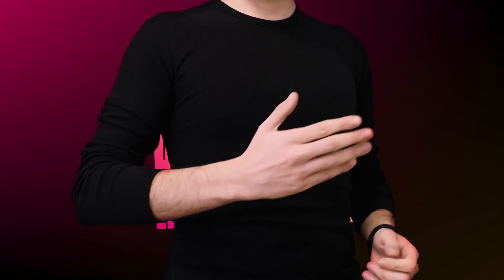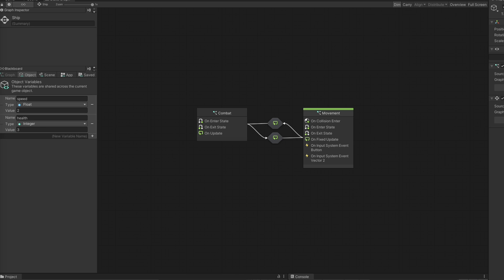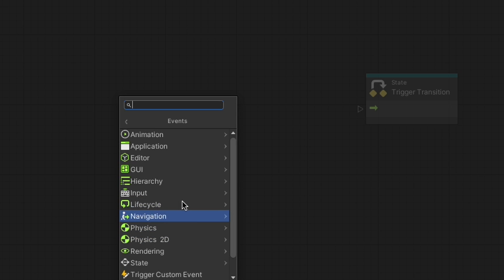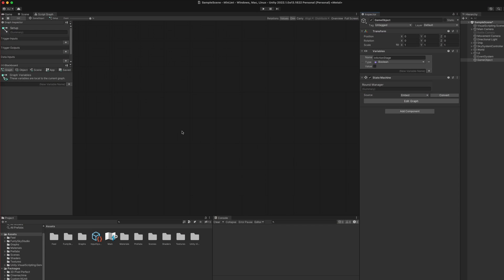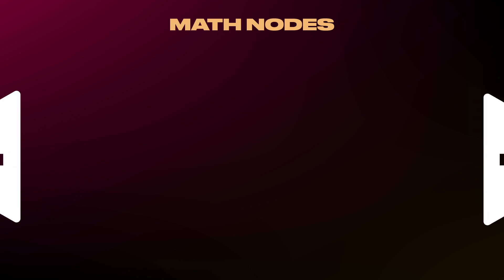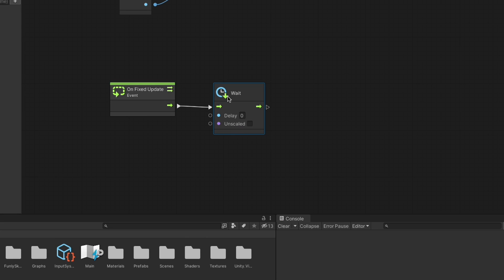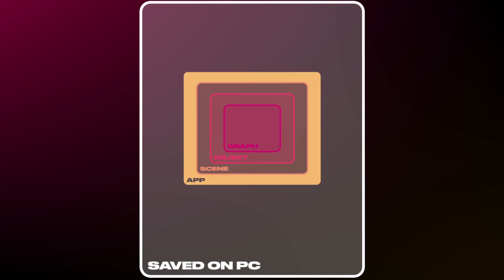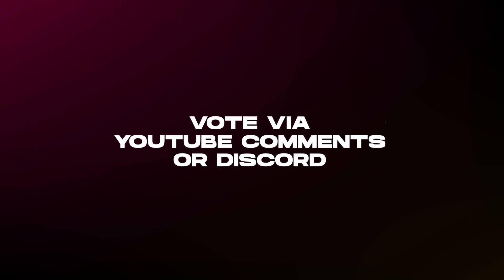How to use Unity VISUAL SCRIPTING – Unity Roundtable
GETTING STARTED WITH THE VISUAL SCRIPTING TOOL IN UNITY!

Welcome to Unity Roundtable! A new tutorial series that covers game design, programming, engine concepts, and tool how-tos in Unity! In this episode, I cover using Unity's Visual Scripting tool – previously known as Bolt – to get you started on making games without any programming!

ℹ️ IN THIS EPISODE:
● Learn how to use Unity's Visual Scripting (the basics)
● Learn how to create state machines and script graphs
● Learn how to use the Visual Scripting components and interface

● Davinci Resolve
● Adobe Photoshop

0:00 Intro
0:47 Setting Up
1:22 The Graph Components
1:52 State Machines
2:35 Transition Scripts
3:27 Script Graphs
4:42 Most Used Node Types
6:10 Building A Script Graph
7:31 Variables
9:13 Sidenote: Non-Embedded Graphs
9:54 Outro